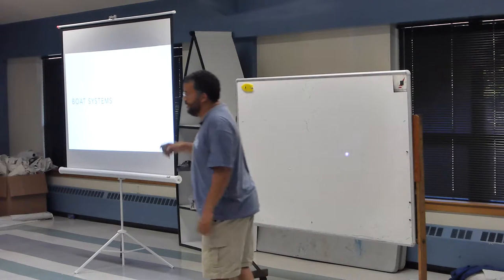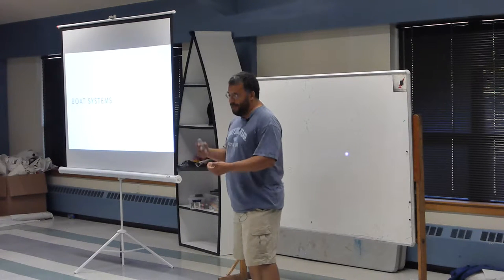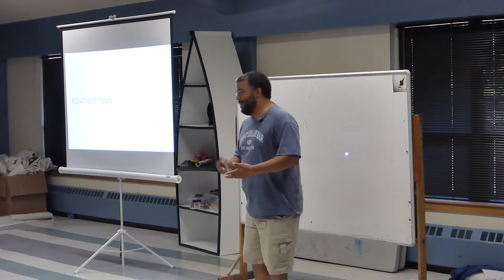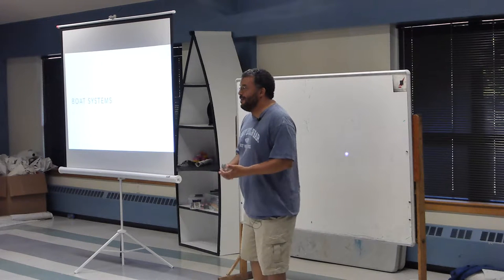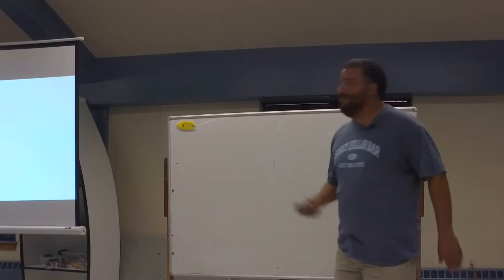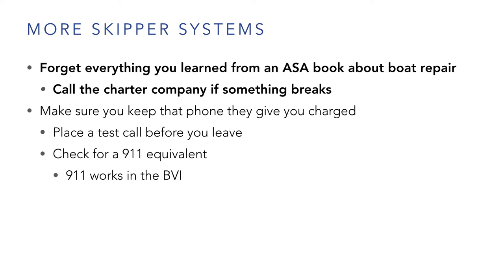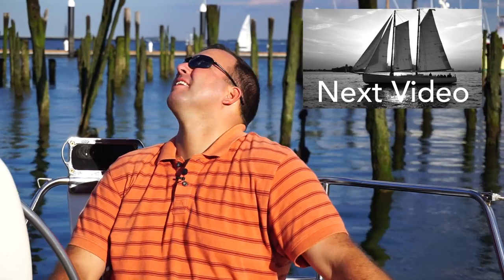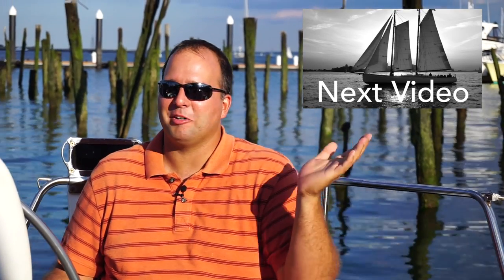Learn to Bareboat Charter: Boat Systems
Learn how you can skipper a bareboat charter successfully!  This video is of the presentation used at Community Boating (CBI) to guide new sailors onto the path to becoming bareboat charter skippers.  The presentation was composed around dinghy sailors, specifically those from CBI, but will be enlightening for any sailors who haven't yet skippered a bareboat charter or two.

You can find the slides and other materials referenced in this video

Filmed with (in order):
DJI Osmo
Sony Alpha A5100
Panasonic DMC-TS6

Audio:
JK MIC-J 044 Lavalier Mic
Tascam DR-05 Audio Recorder
Rode VideoMic Pro R
iRig Mic Cast

Misc (in order of use for this video):
Velbon EX-Macro Compact Tripod
Amazon Basics Tripod

Read our latest article on film-making gear - covering additional topics such as recording media, batteries and backup.